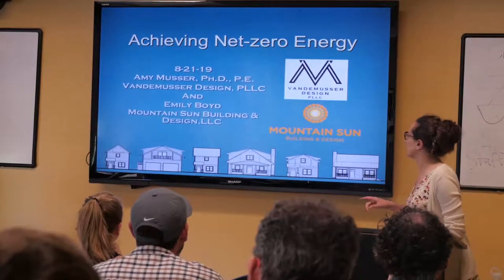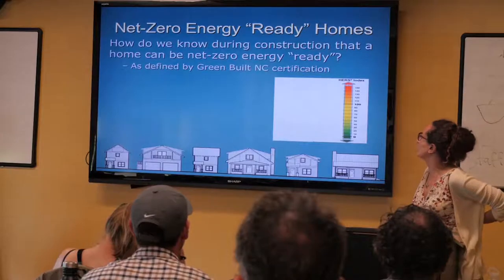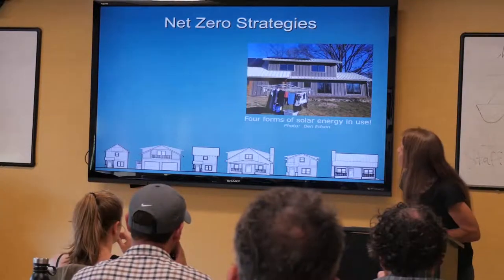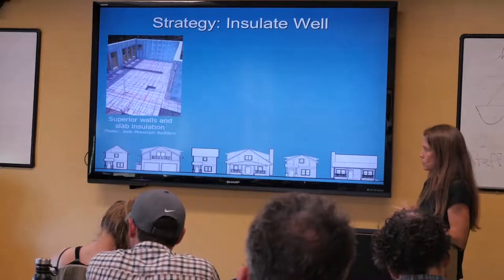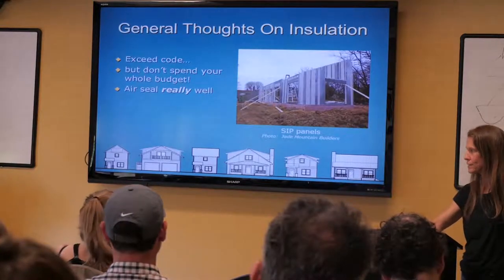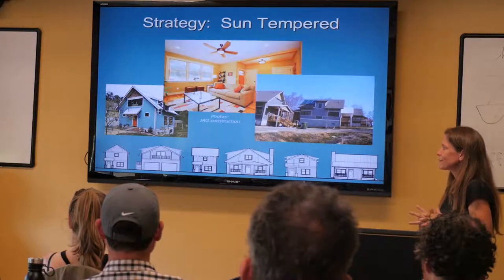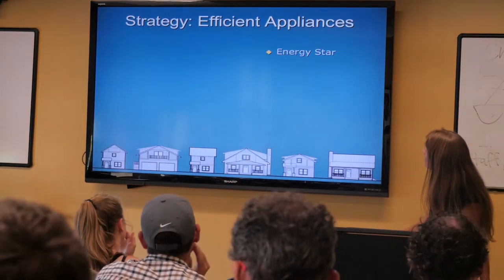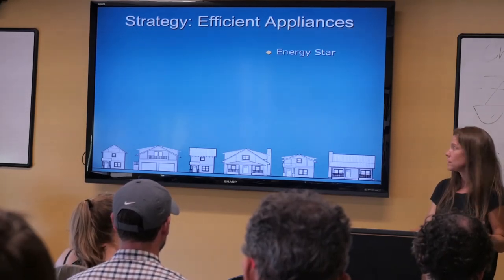Achieving Net-Zero Energy Workshop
This workshop provides insight into net-zero energy homes, exploring topics including:
◘ What makes a home net-zero energy?
◘ What special planning is necessary?
◘ How does energy conservation and education and occupant behavior fit into the plan?

The workshop discusses how to achieve the greatest energy efficiency with building systems such as insulation, heating, cooling, hot water, and ventilation, as well as the essential ways that solar energy will help you reach net zero.

This event was part of an ongoing monthly workshop series hosted in Asheville, NC, by the nonprofit Green Built Alliance through the second half of 2019 that aimed at educating and engaging building professionals in regenerative design.

Instructor Bios:

Amy Musser is co-founder and principal of Asheville-based VandeMusser Design, which provides technical consulting and certification services for green residential construction. Amy received her bachelor's degree and doctorate in Architectural Engineering, and a Master of Science degree in Mechanical Engineering from the Pennsylvania State University.

Emily Boyd is co-founder of Asheville-based Mountain Sun Building & Design, a design/build firm focused on net-zero and green-certified homes. Having graduated from Appalachian State University in 2000 with a degree in construction and appropriate technology, Emily is a Certified Professional Building Designer and Certified Permaculture Designer.